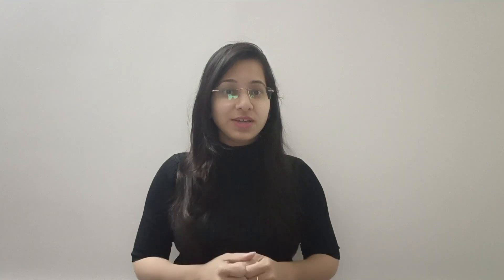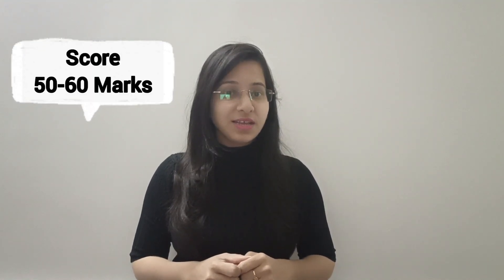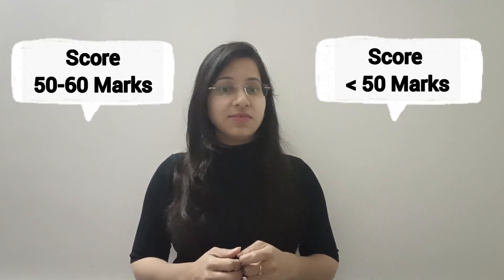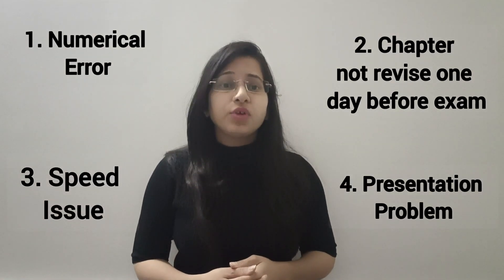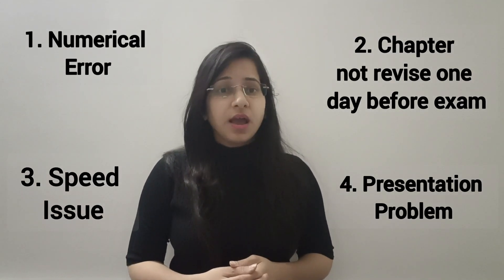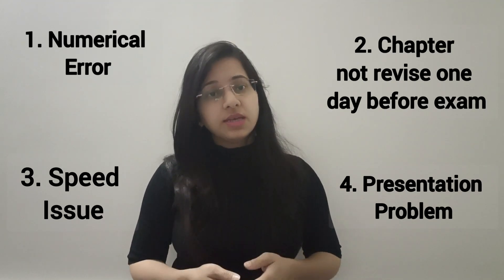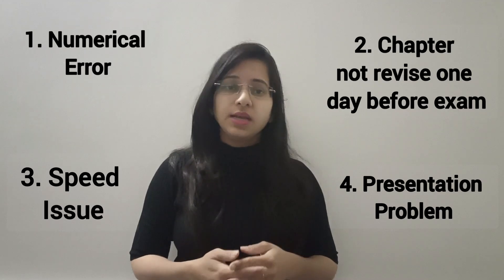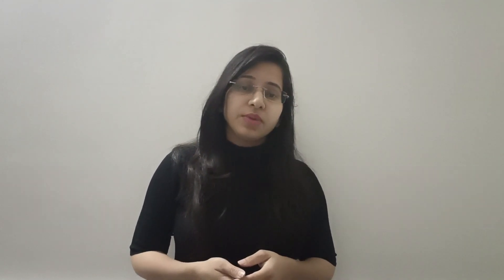What are the true reason behind "Low Score" in Professional Exam📚📝ca cma exam icai#studytips